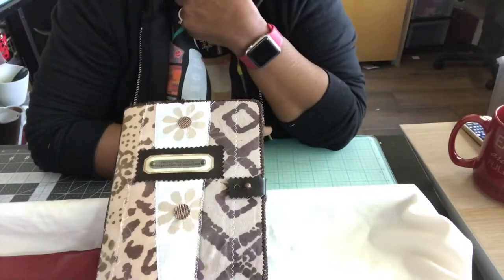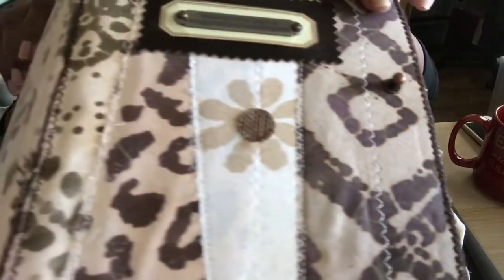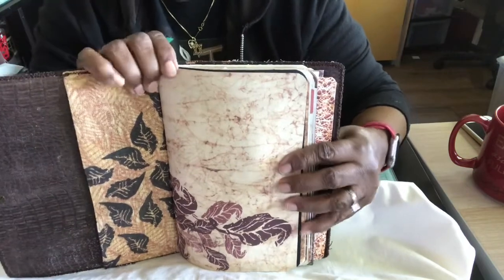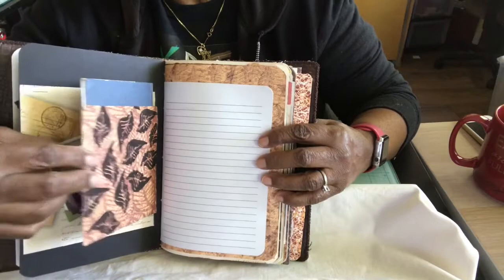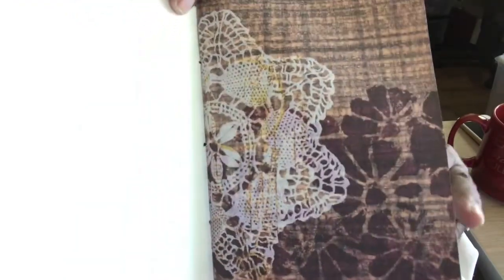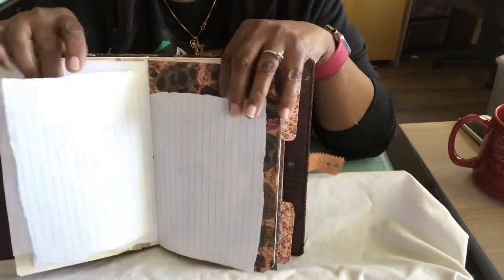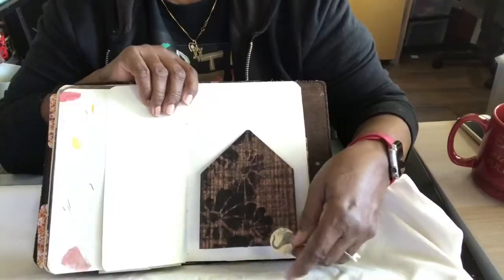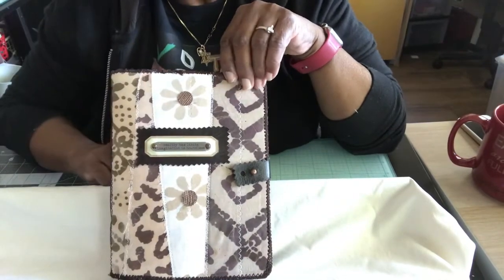Putting "clothes" on a "Book Naked" junk journal cover. FIXED end of video sound issue.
Quilted batik fabric covered junk journal with digital batik styled papers downloaded from
PM ARTIST STUDIO. Thanks Mariah and Patricia.